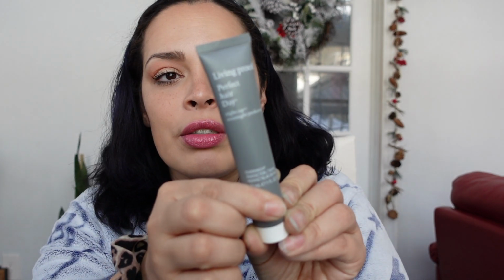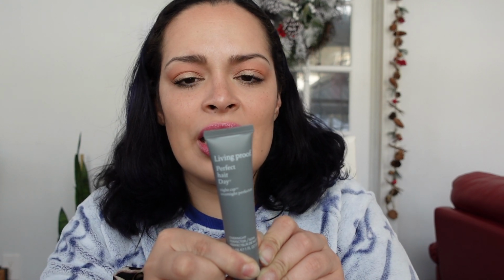Birthday Sample Makeup & Skincare UseUp Challenge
I’m turning the big 3-9 on January 31!!! In my quest to have LESS STUFF I don’t want to be super wasteful so I’m going to focus on using up as many samples as I can. Makeup, hair are, skincare, etc.